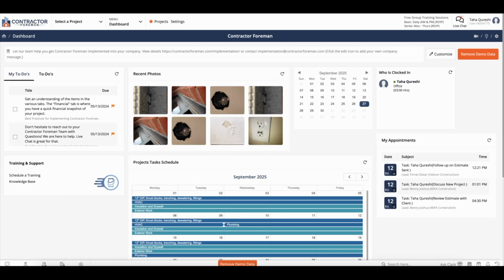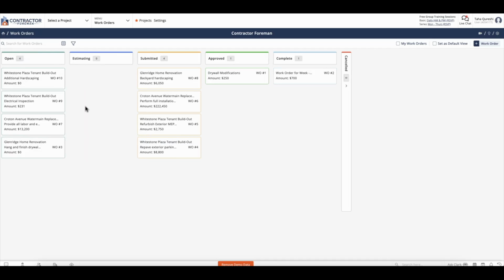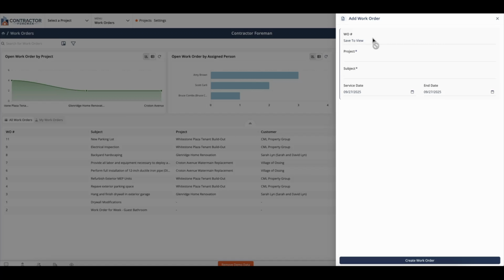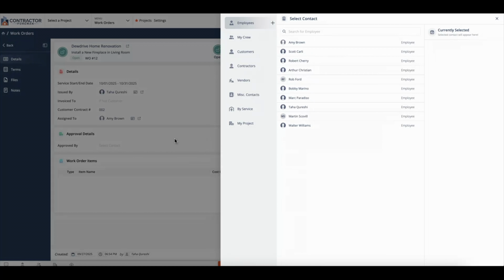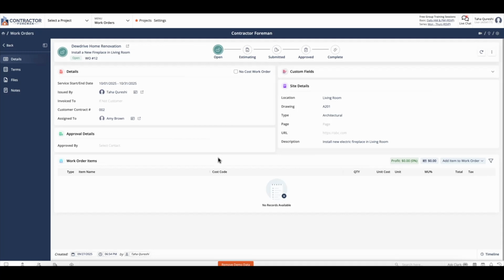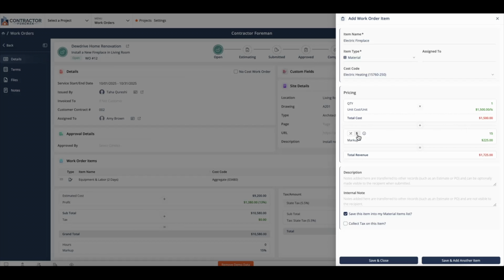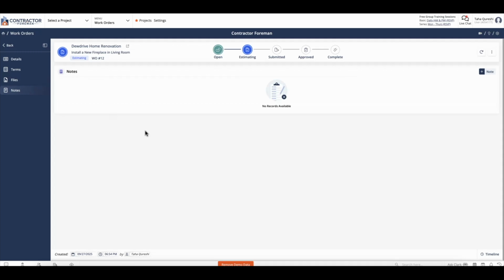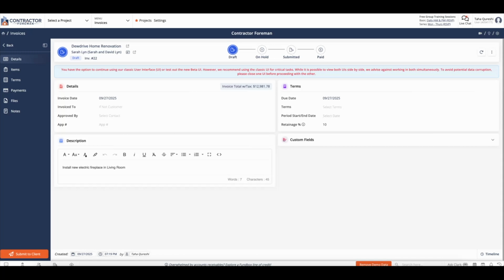Contractor Foreman Work Orders Training: Create, Manage & Approve Work Orders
Learn how to use the Work Orders module in Contractor Foreman to add new scopes of work, assign internal tasks, track costs, and keep work connected to your projects.

In this training video, we'll cover how Work Orders differ from Change Orders, Purchase Orders, and Subcontracts, and walk through the complete process of creating and managing a Work Order.

You'll learn how to:

- Understand when to use a Work Order vs. a Change Order
- Navigate the Work Orders dashboard
- Search, filter, and organize Work Orders
- Customize Work Order settings and fields
- Create a new Work Order
- Assign Work Orders to team members
- Add site details, terms, files, photos, and notes
- Add Work Order items from the Cost Item Database
- Add manual Work Order items
- Apply material markups and track internal costs
- Use the "No Cost Work Order" option
- Submit Work Orders for client approval
- Update Work Order statuses
- Add approved Work Orders to Schedule of Values
- Create invoices directly from Work Orders

0:01 Introduction to Work Orders
0:12 What Are Work Orders Used For?
0:26 Work Orders vs. Change Orders
1:05 Using Work Orders for Internal Assignments
1:34 When to Use Work Orders, Change Orders & Subcontracts
1:44 Opening the Work Orders Module
1:54 Work Orders Dashboard & Filters
2:15 List View vs. Card/Kanban View
2:32 Work Order Help & Knowledge Base
2:50 Suggesting New Features
3:18 Work Order Module Settings
3:34 Creating a New Work Order
4:30 Work Order Details
5:14 Approval Details & Assignments
5:34 Adding Site Details
6:05 No Cost Work Orders
6:38 Adding Work Order Items
6:57 Importing Items from the Cost Item Database
7:29 Adding a Manual Work Order Item
7:43 Setting Costs, Markups & Pricing
8:25 Materials, Tax & Internal Notes
8:45 Adding Terms & Conditions
9:06 Uploading Files & Documents
9:19 Adding Internal Notes
9:31 Viewing, Mailing & Submitting the Work Order
9:51 Updating Work Order Status & Approval
10:06 Approved Work Orders & Schedule of Values
10:28 Creating an Invoice from a Work Order
10:42 Work Orders Best Practices & Recap
11:02 Support & Additional Training

📚 Need help getting started? Book a training session with our team.